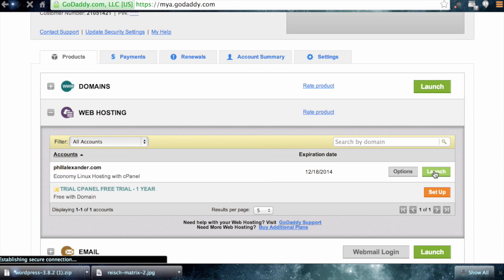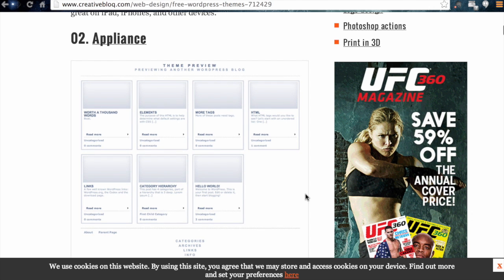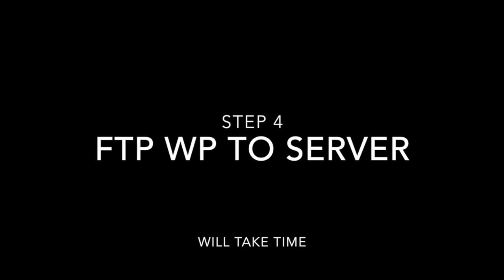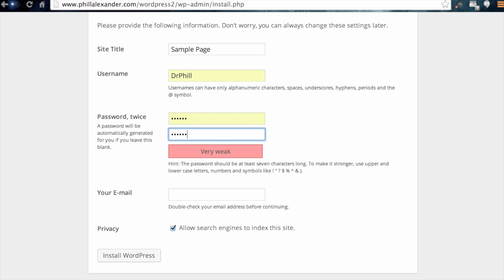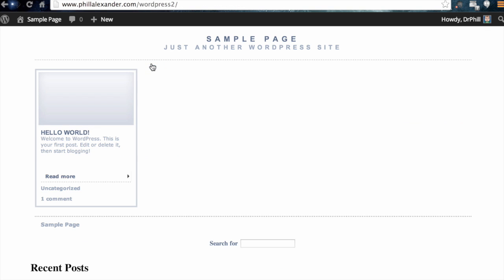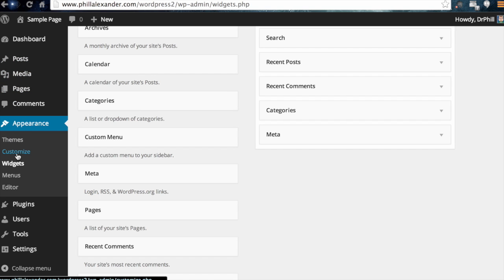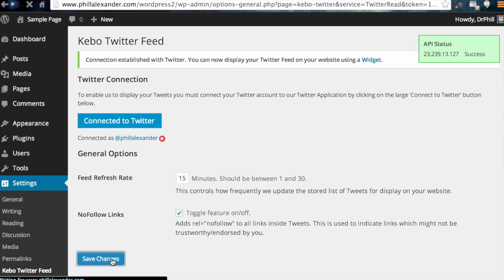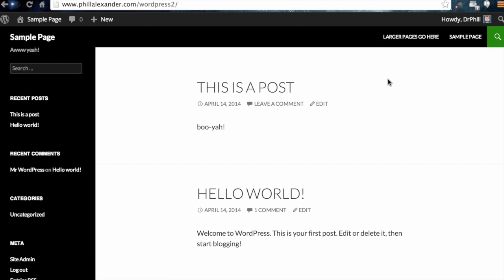wordpress install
WordPress Installing